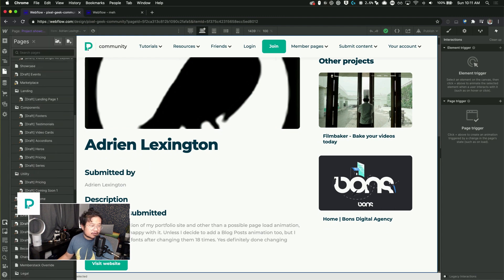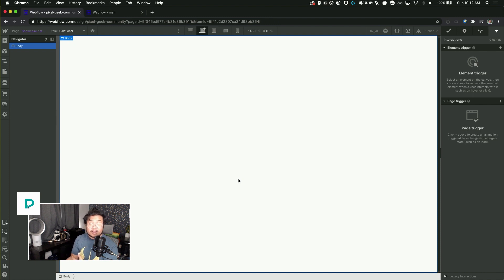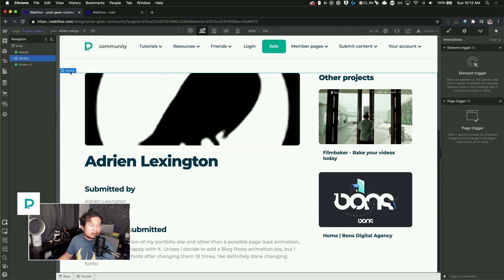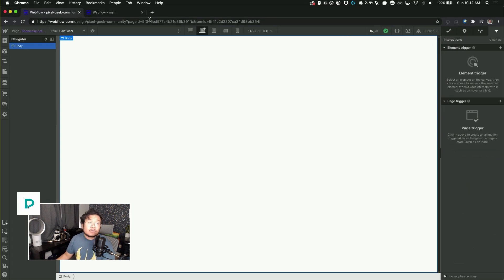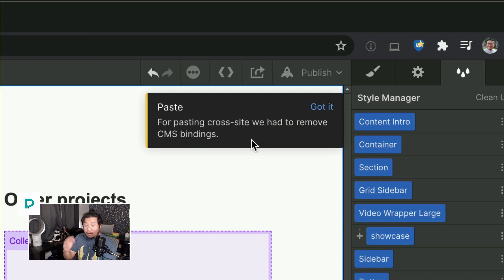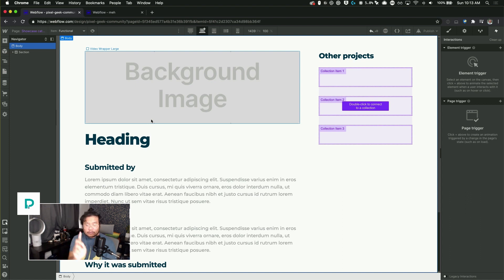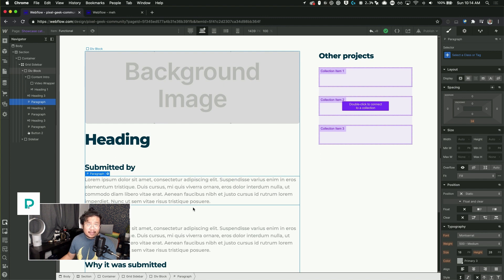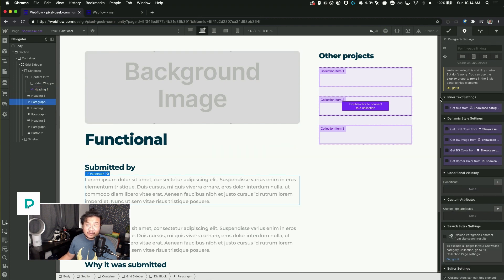Duplicate your Webflow CMS pages quickly - Quick Tip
Here is how to duplicate or copy Webflow CMS page elements from one Collection page to another without having to manually unbind each element from it's Webflow Collection.